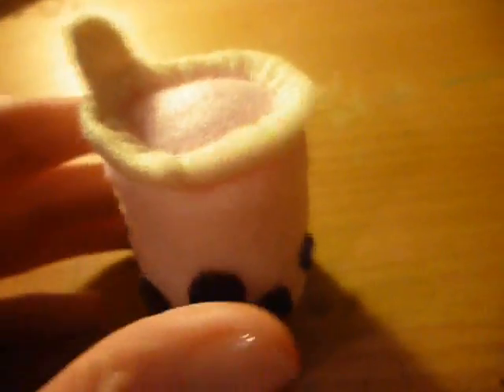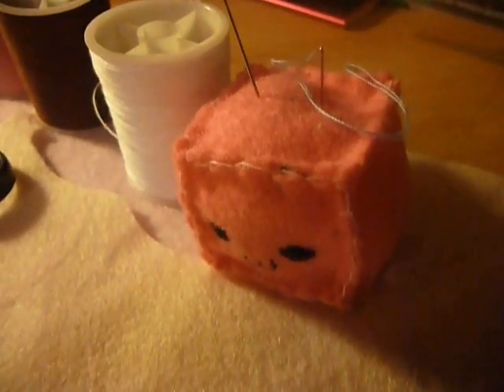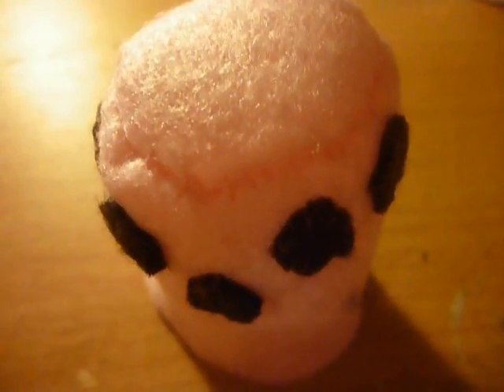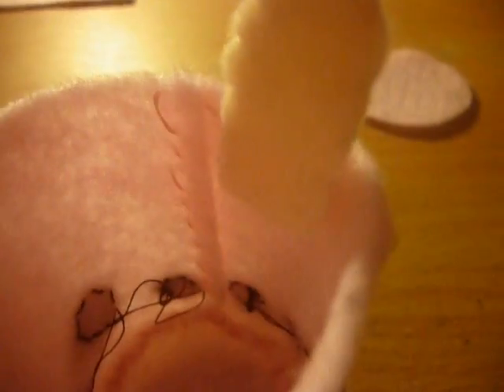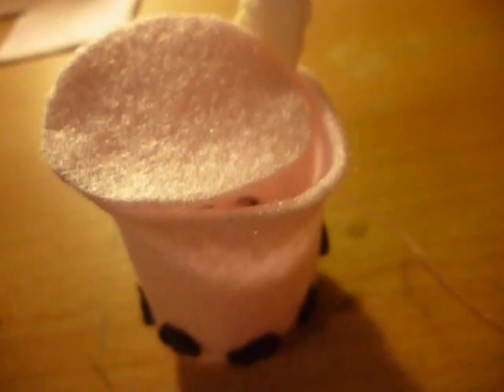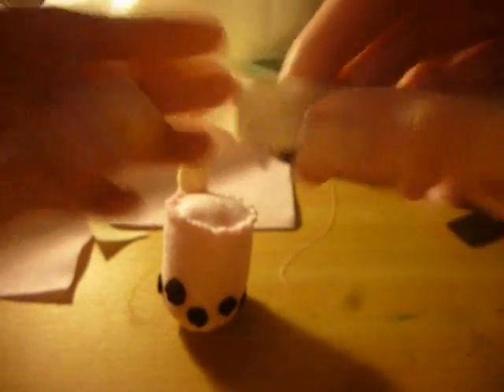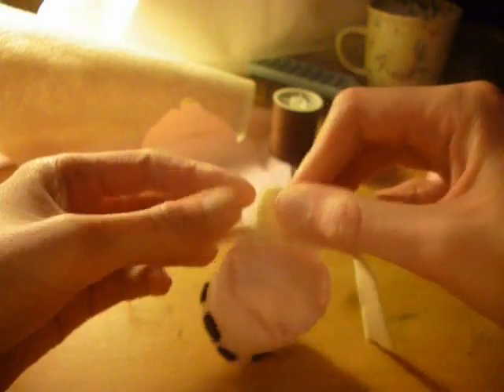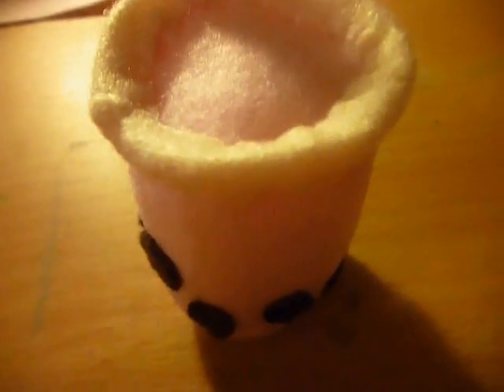How to Make a Kawaii Bubble Tea Plush from Felt ^__^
I love bubble tea O3O ❤❤❤❤❤

No template for this one, because the shapes are pretty simple :)

I hope you like it! This was a really random tutorial, it wasn't requested but I just felt like making a boba plush and thought I might as well do a tutorial at the same time! OwO

a speedpaint I did of my friend is also going up tonight, so look forward t that :)